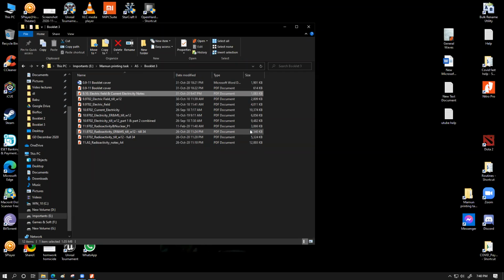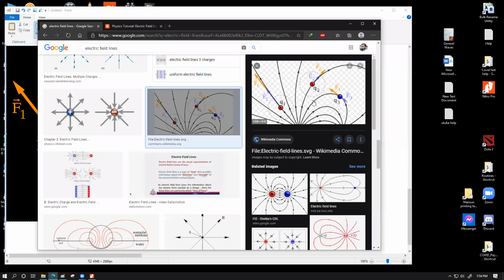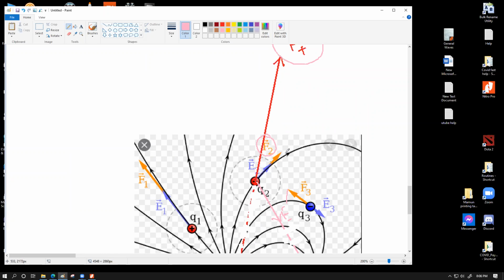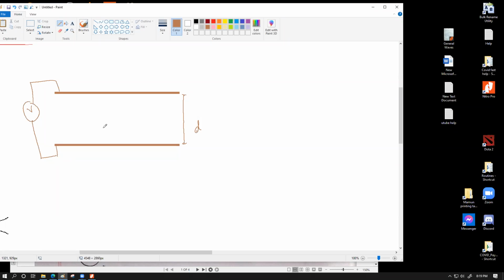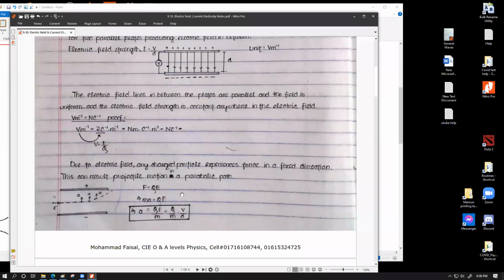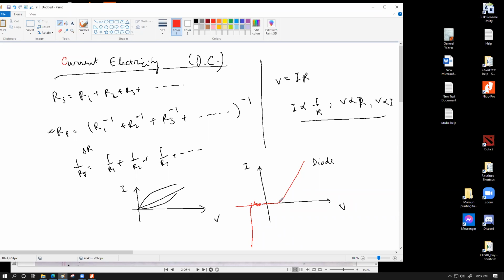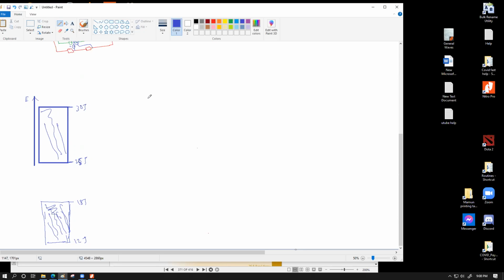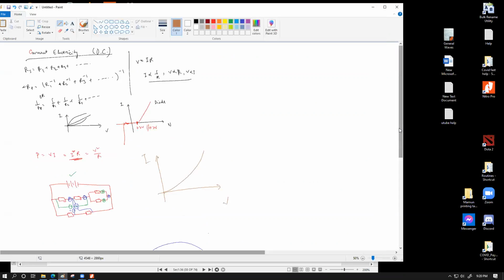AS Electricity class 1